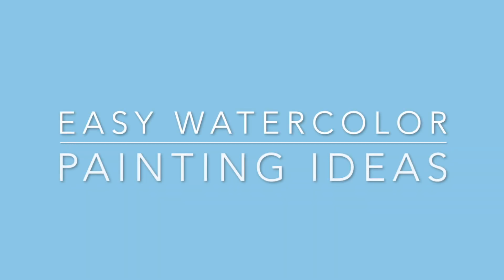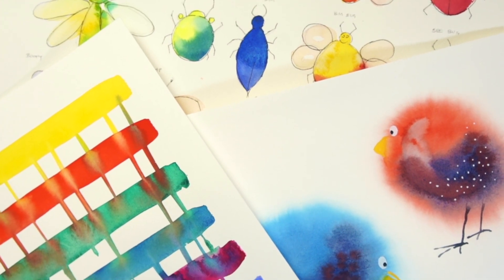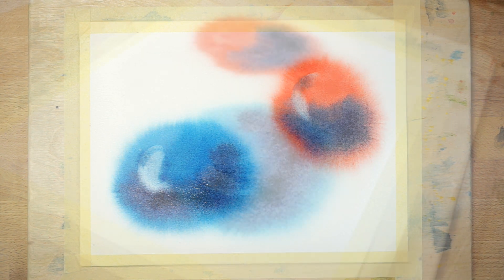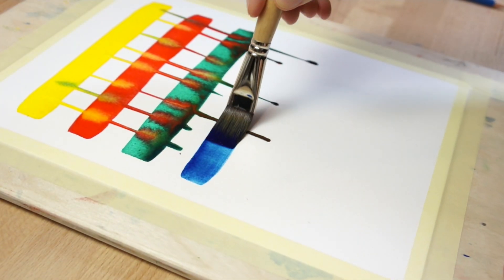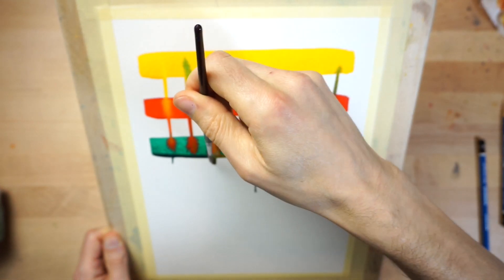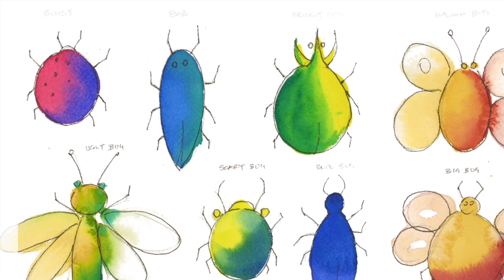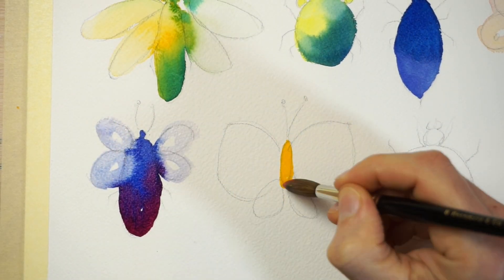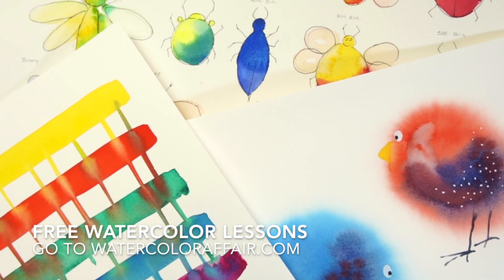Watercolor Painting Ideas (Super Easy Things to Paint)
In this tutorial you’ll find some watercolor painting ideas which use very simple wet techniques. These are easy step by step watercolor ideas which will teach you a few things about the way the wetness of the paint, and the paper, affects the way colored pigments flow.

You can download the outline sketches and reference material for this painting here: